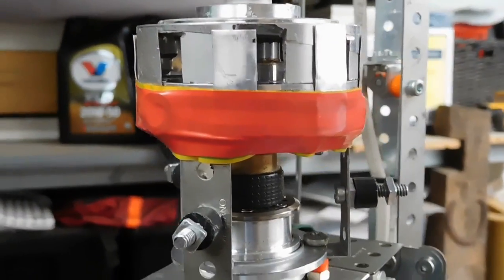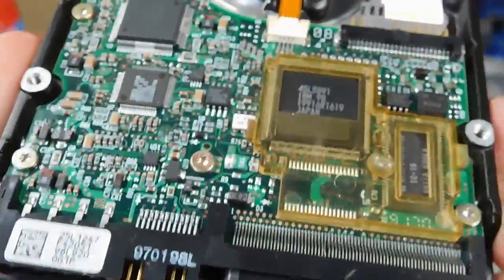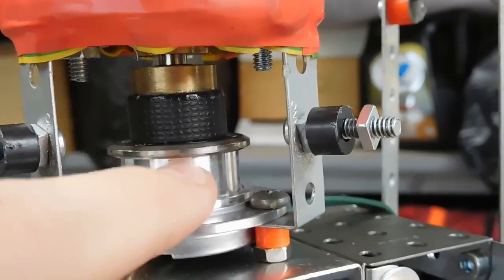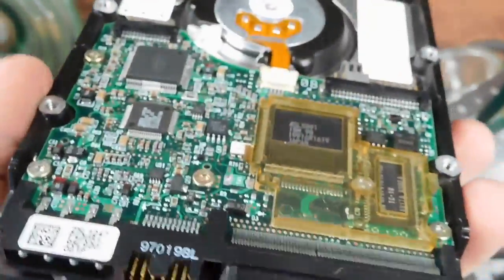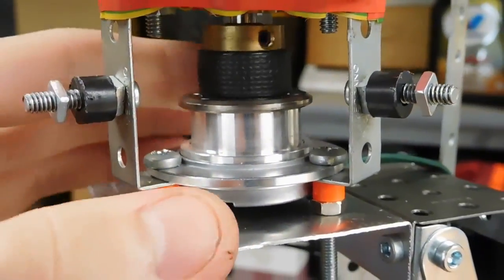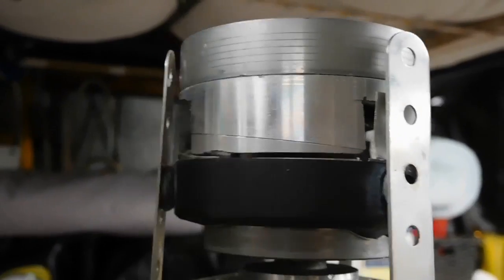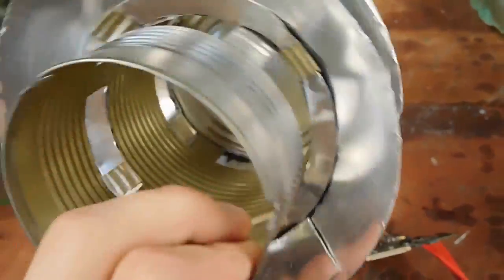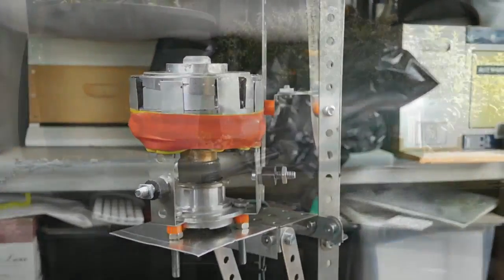Miniature Air Raid Siren Duet! Plus Compnents Look Over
Half an hour to upload a 4 minute video!! YouTube patch your shit!!!
Top one's got to be rebuilt as it has balance issues (hence the chattering noise durin coast down) these run off of BLDC HDD motors which have no noise as such.